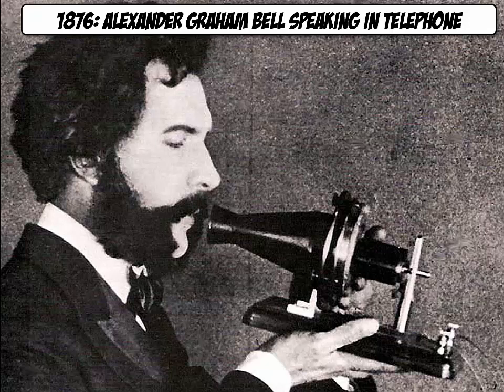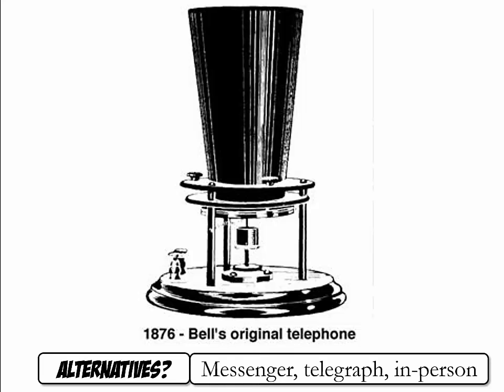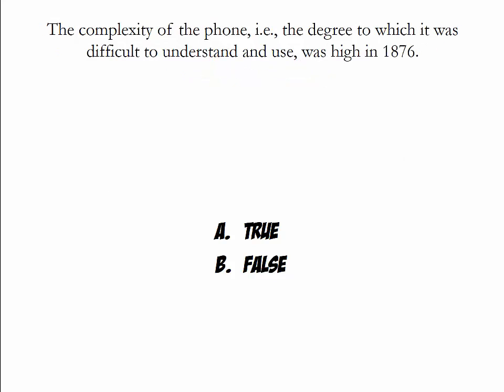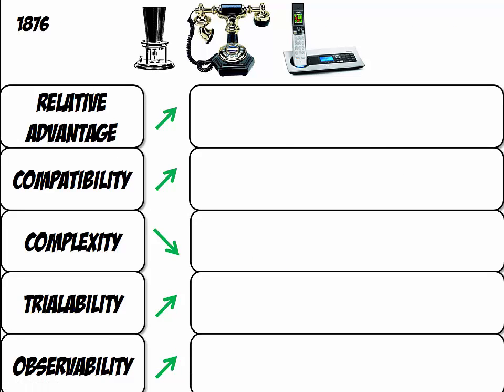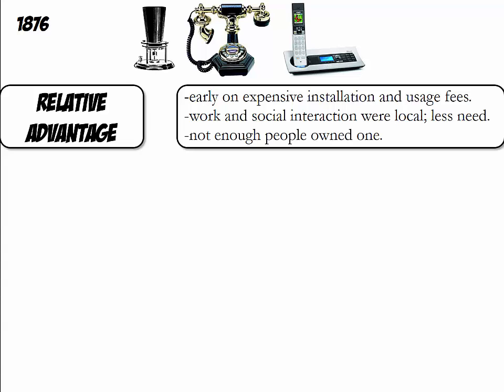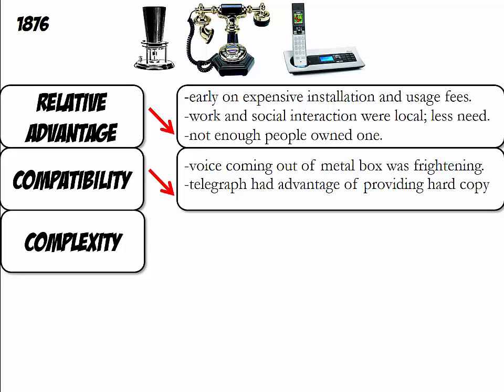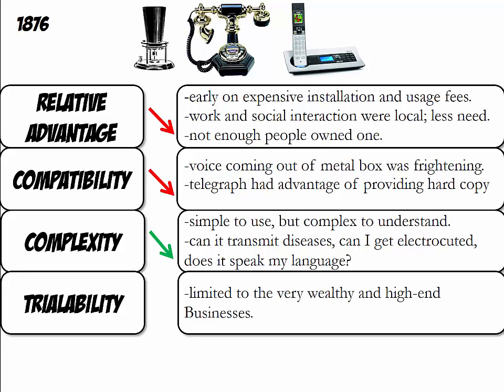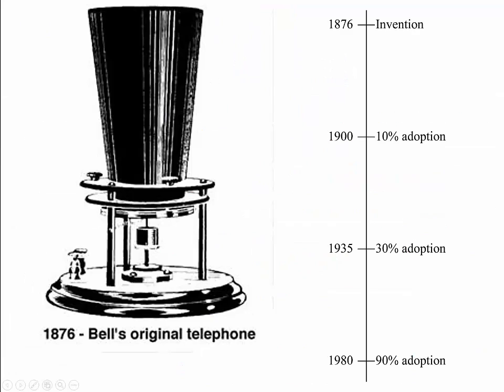Application of Moore's Diffusion of Innovation